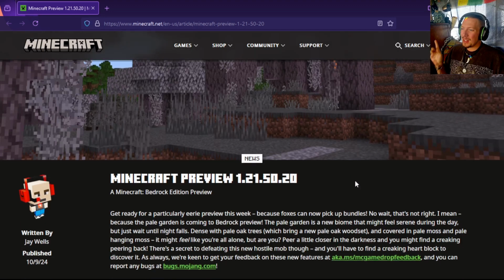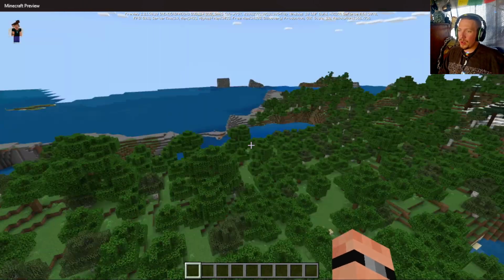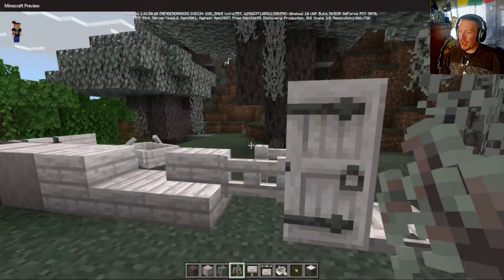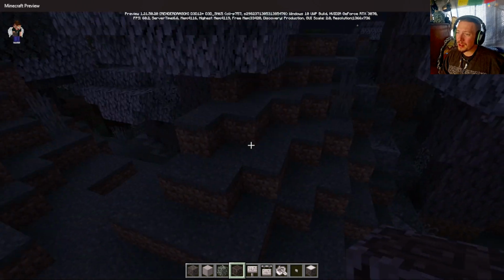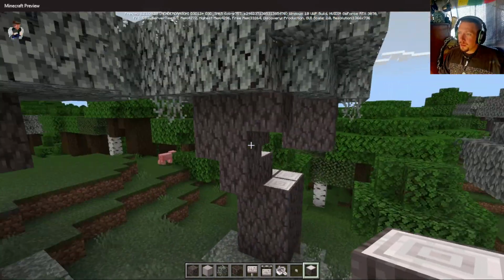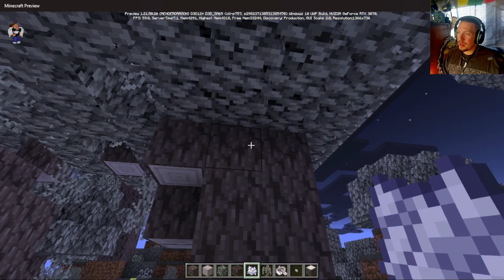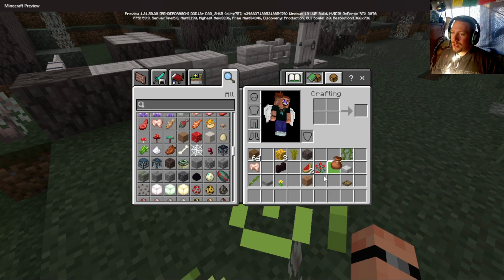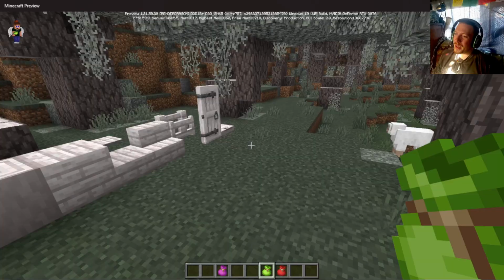The New Mob Is Here! The Creaking - Minecraft Beta/Preview - 1.21.50.20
The newest Minecraft Preview is out for Minecraft Bedrock Edition, and we get to play with the new mob - The Creaking - and explore the all new biome, the Pale Forest. We get to see how some of the mechanics work and see whats in store and soon to be released!

Z0 - Skyblock
youtu.be/0Qx_oUrItjA

All of my videos are intended for viewers of AT LEAST 13 years of age